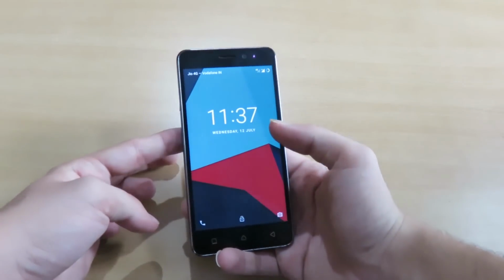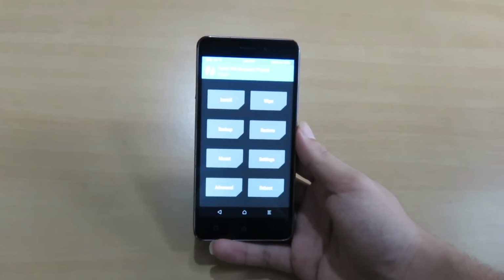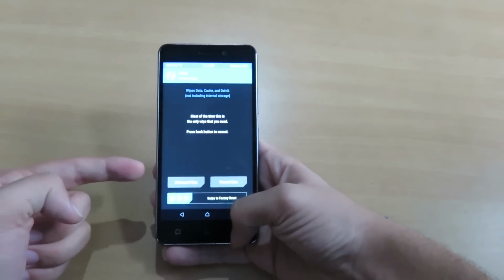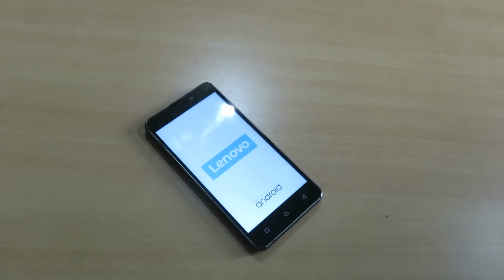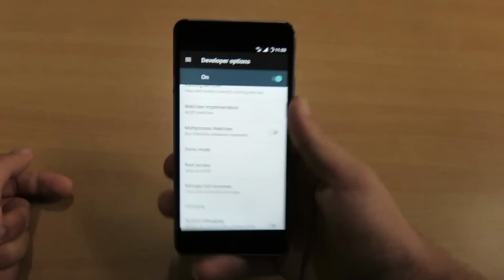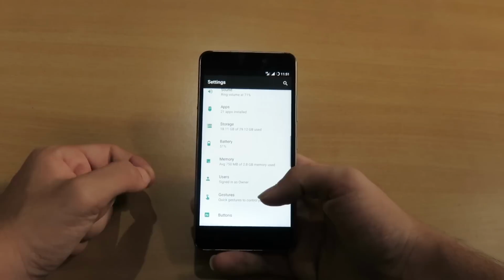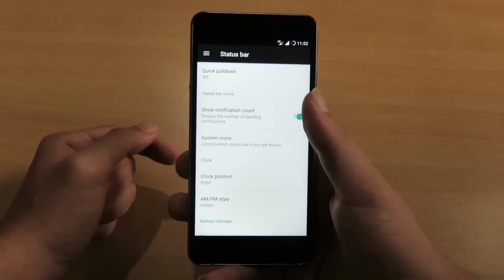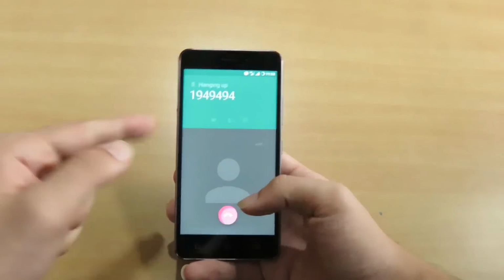Install LineageOS 14.1 on Lenovo K6 Power {Walkthrough/Review}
#Not for Lenovo K6 Note##